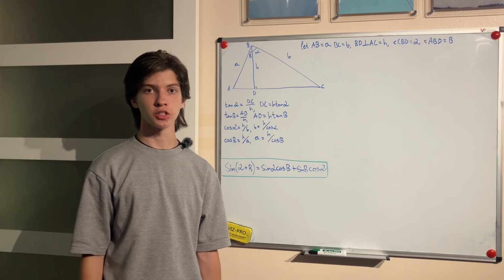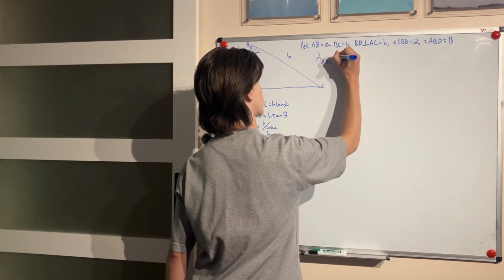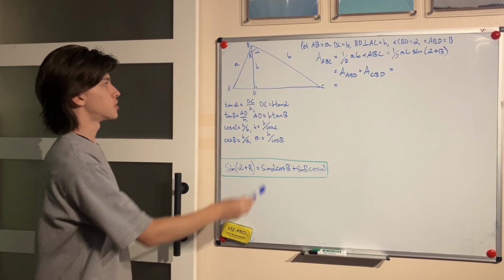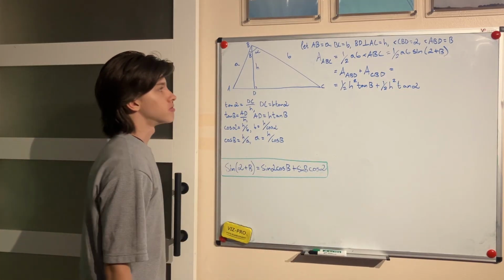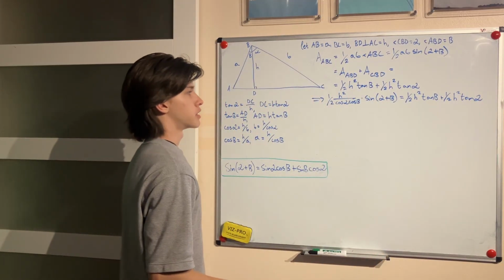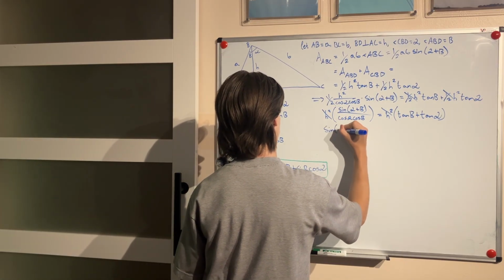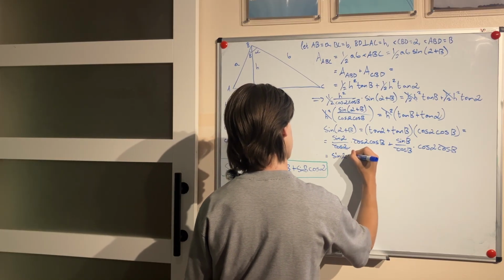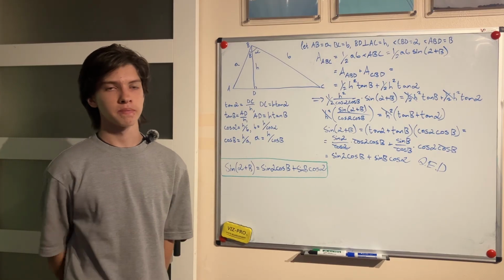Deriving the Angle Sum Identity for Sines Geometrically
Today I’ll be showing a very neat geometric proof for the angle sum identity of sines. We draw an altitude which splits an angle into two angles of measure a and b. The area of the triangle will be half of both sides times the sine of the angle between them, which is conveniently equal to a+b. And, because we drew an altitude, we can also express the area as simply the sum of two right triangle areas.

Knowing just this identity, we can pretty much prove every other important identity without using geometry.

Exercise for you! Derive the formula for cos(a+b) using the formula found for sin(a+b).